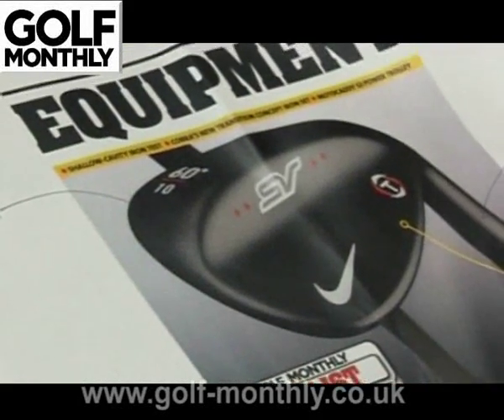Golf Monthly - Nike SV Tour black satin wedge review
Jeremy Ellwood from Golf Monthly Magazine reviews another peice of golf equipment in his weekly online video blog.